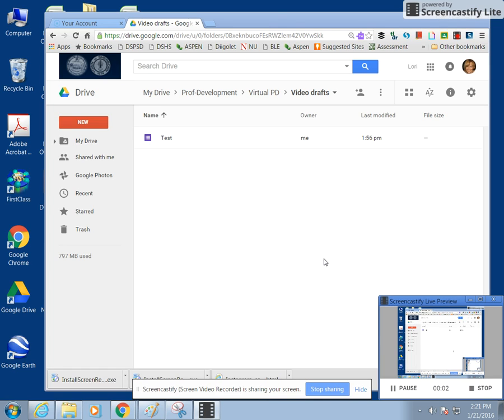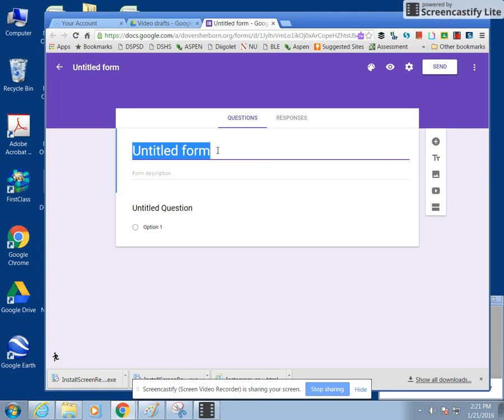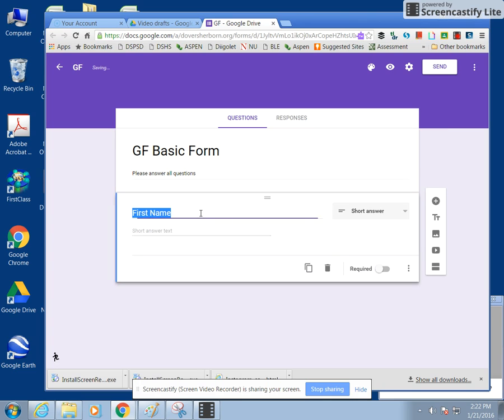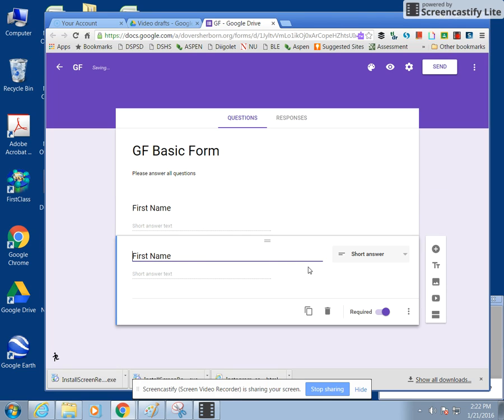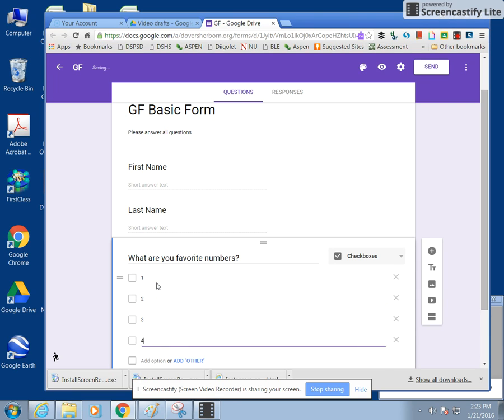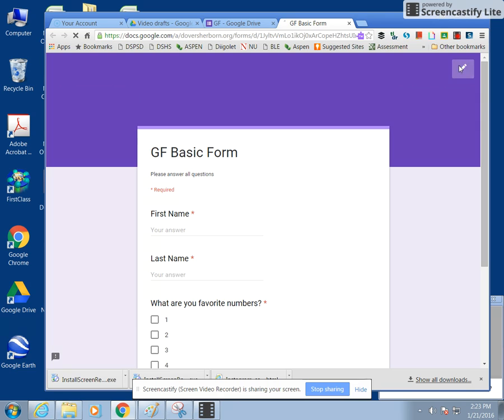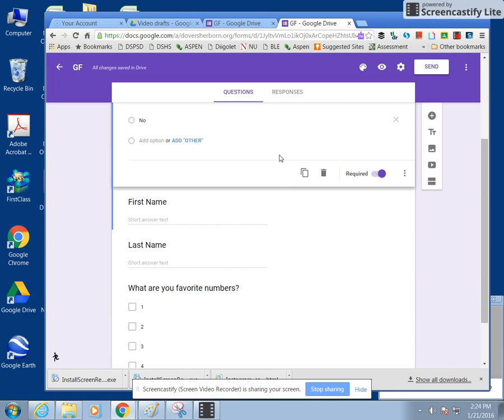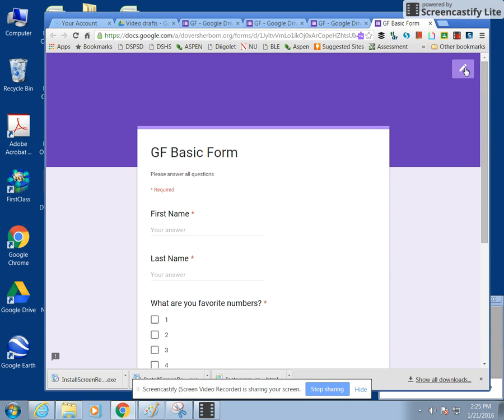Google Forms Part 1: Getting Started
Learn how to create a Google Form ("New Version") for surveys and/or assessments. Add basic questions, copy questions, move questions, require option, and use the Preview feature.